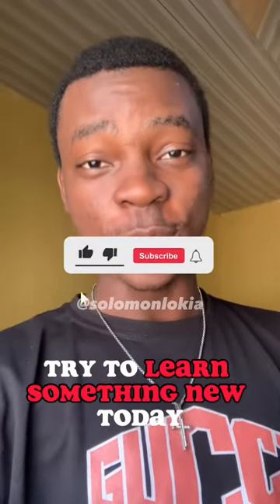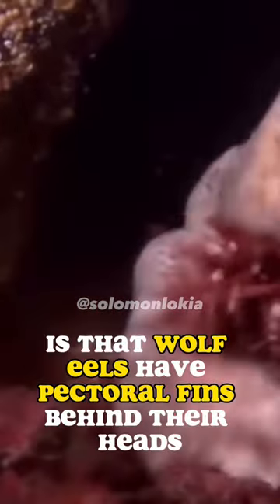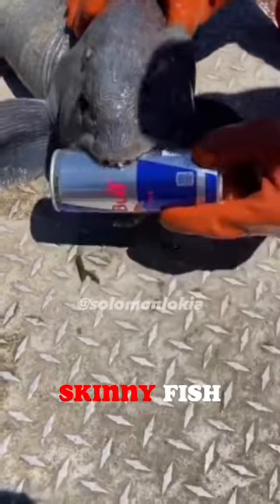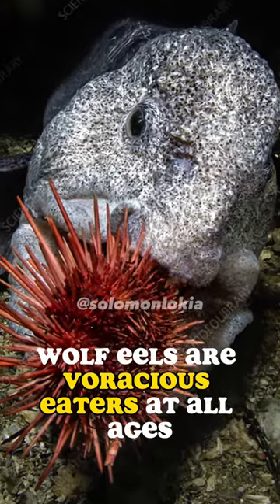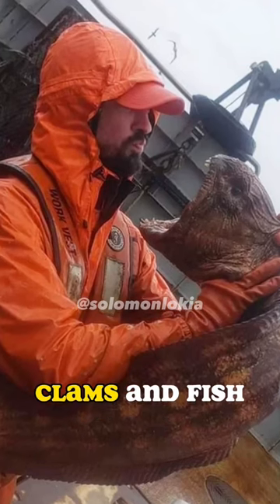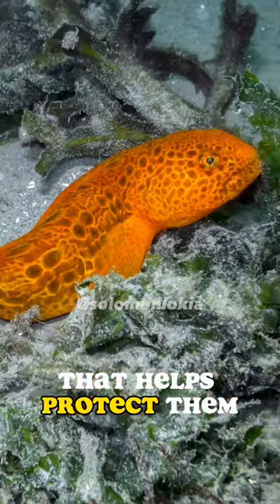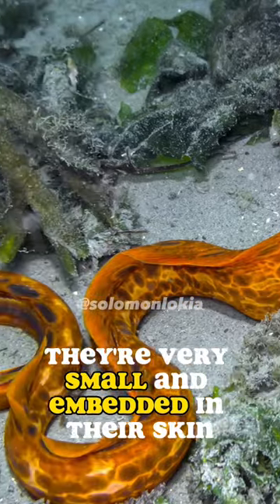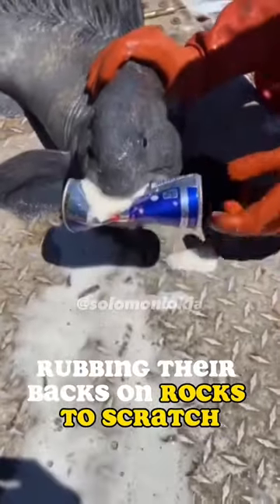Wolf eels | scary looking